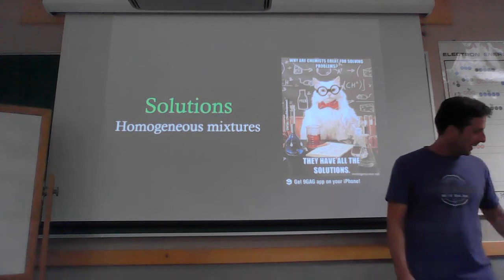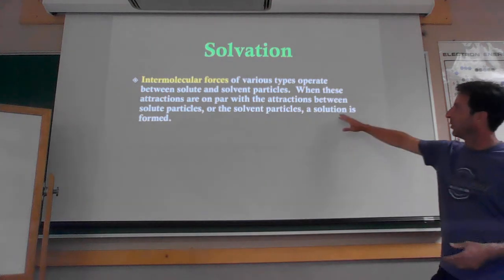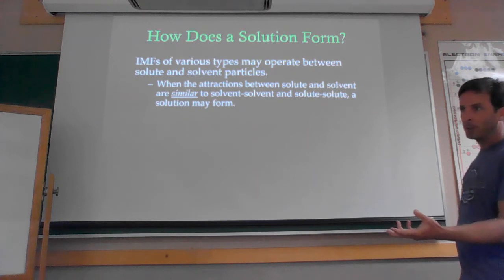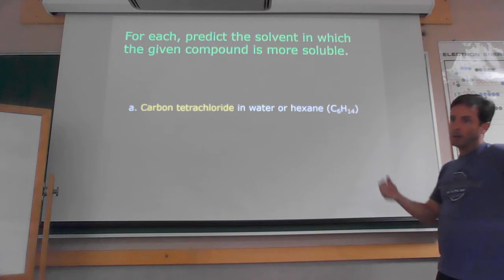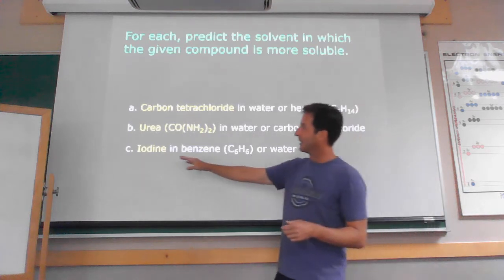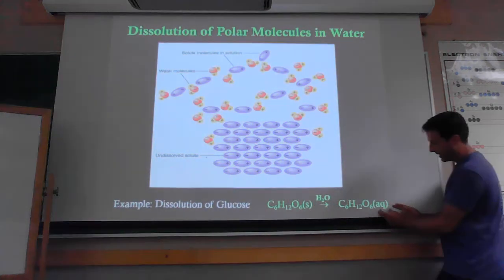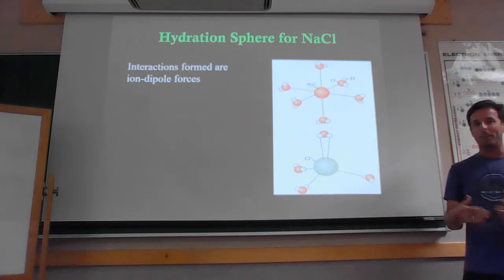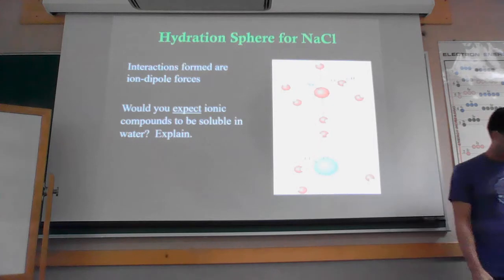Chapter 13 Part 1 - formation of a solution